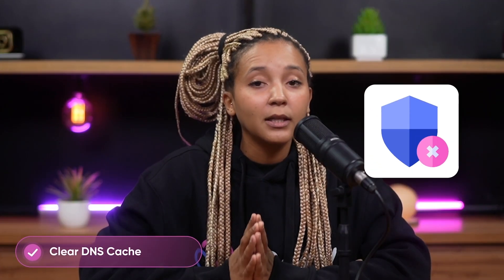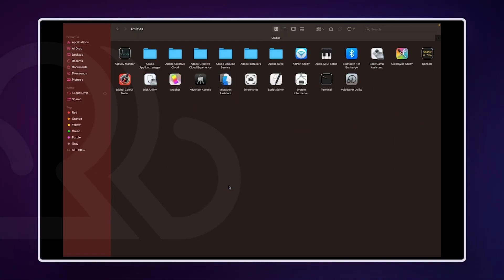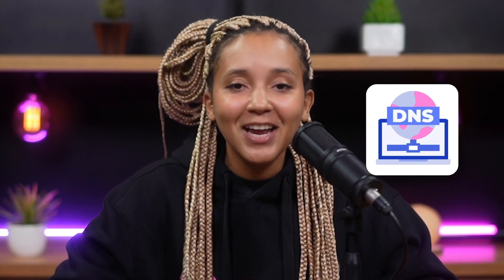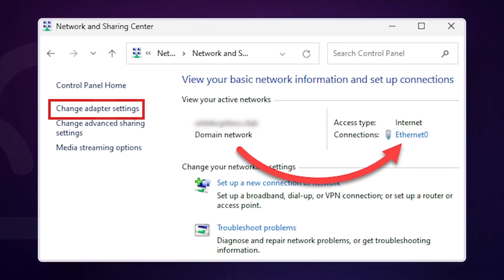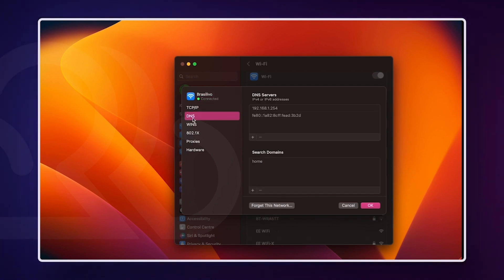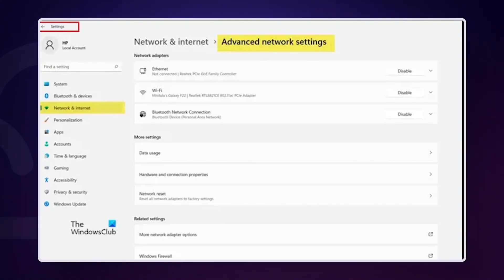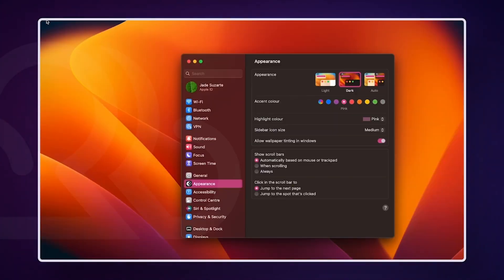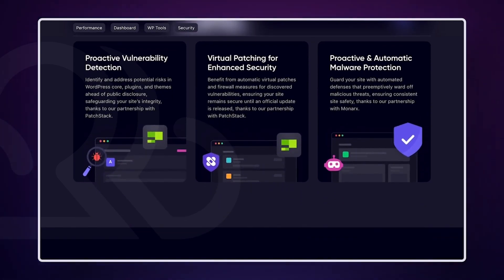Fix ERR_NAME_NOT_RESOLVED Error Like a Pro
Struggling with the ERR_NAME_NOT_RESOLVED error? This video offers 5 simple fixes to get you back online quickly!

We start by explaining the usual culprits like DNS misconfigurations, network issues, and DNS server problems. Then, we guide you through clearing your DNS cache, checking your internet connection, switching to a new DNS server, disabling your firewall temporarily, and reaching out to your ISP if needed. We also touch on how Rapyd Security can keep your site safe. Follow along to get rid of this error and restore smooth browsing in no time!

[00:00] Intro
[00:39] ERR_NAME_NOT_RESOLVED Causes
[00:59] 1. Clear DNS Cache
[02:12] 2. Check Internet Connection
[02:28] 3. Change DNS Server
[03:35] 4. Temporarily Disable Firewall
[04:46] Rapyd Security
[05:11] 5. Contact ISP
[05:29] Outro

Here’s how you can fix the ERR_NAME_NOT_RESOLVED error:

🔍 ERR_NAME_NOT_RESOLVED Causes
This error often occurs due to incorrect DNS settings, network connection issues, or problems with the DNS server. These can prevent your browser from finding the website’s IP address.

💻 1. Clear DNS Cache
On Windows, open Command Prompt and type ipconfig /flushdns, then press Enter. For Mac users, run the sudo killall -HUP mDNSResponder command in Terminal to clear your DNS cache.

Ensure your network is stable and that no proxy settings are interfering with your connection. Restart your router if needed.

🌎 3. Change DNS Server
Switch to a reliable DNS server like Google’s IPv4: (8.8.8.8 and 8.8.4.4) or IPv6 (2001:4860:4860::8888 and/or 2001:4860:4860::8844) for more consistent performance and faster resolution.

🛡️ 4. Temporarily Disable Firewall
Your firewall or antivirus may block DNS requests. Temporarily disable them to see if that resolves the issue, but remember to turn them back on afterward.

☎️ 5. Contact ISP
If the problem persists, reach out to your Internet Service Provider (ISP) to check if they’re experiencing DNS issues on their end.

By following these steps, you should be able to fix the ERR_NAME_NOT_RESOLVED error quickly! Let us know which solution works best for you.

🚀 About Rapyd:

Rapyd is the highest-performance managed WordPress Hosting on the planet.

We keep your feature-rich, dynamic websites fast and responsive, even during periods of very high traffic.

Want to launch a performance-optimized website in a few clicks that effortlessly scale and grow to its potential?